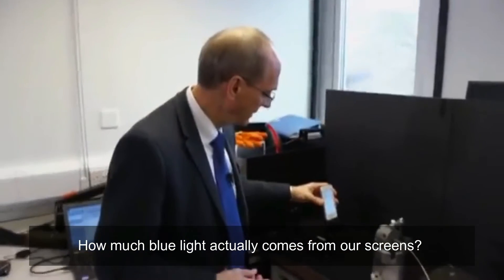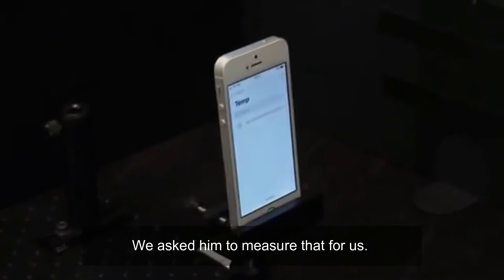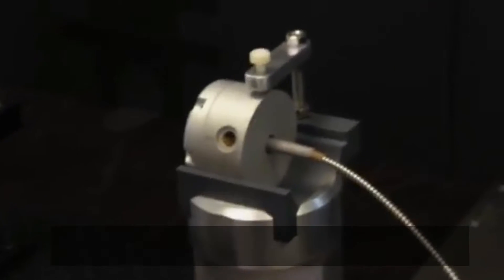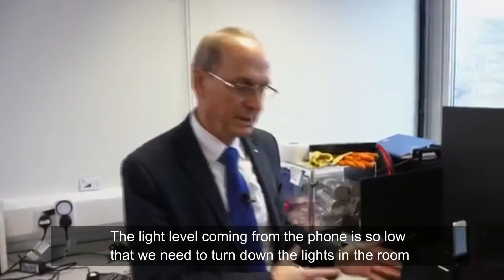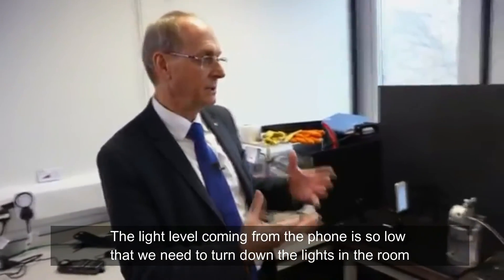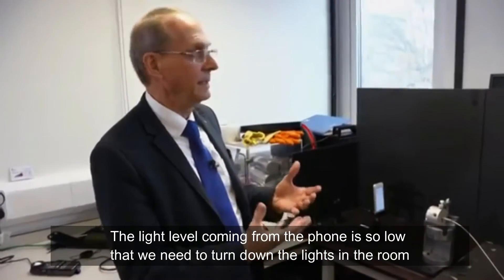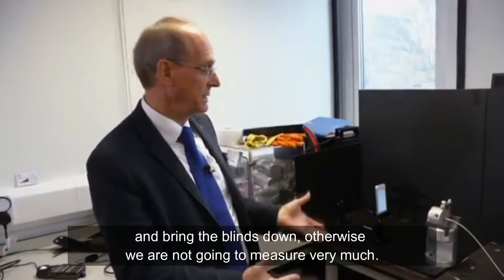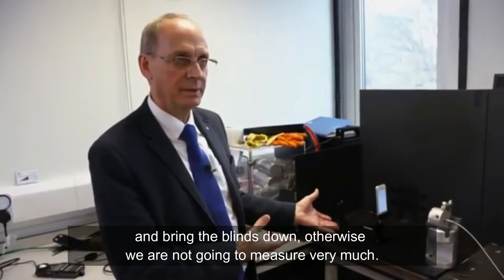'Evidence' | Blue light from your mible phone | Common English word